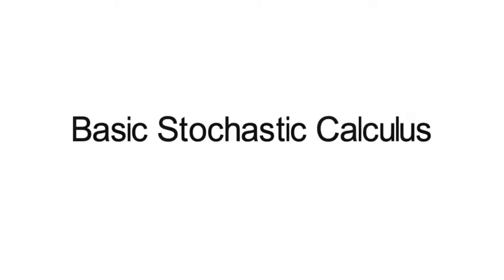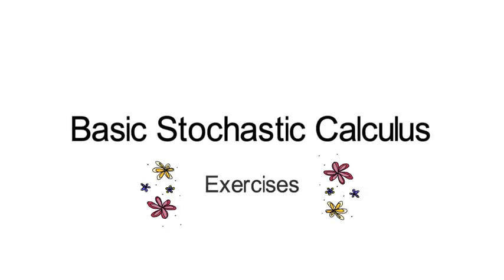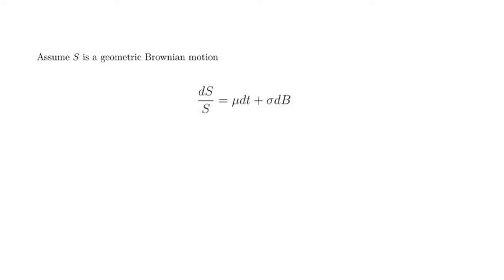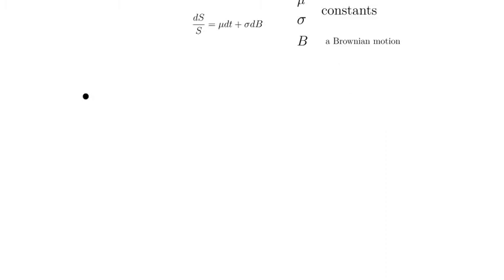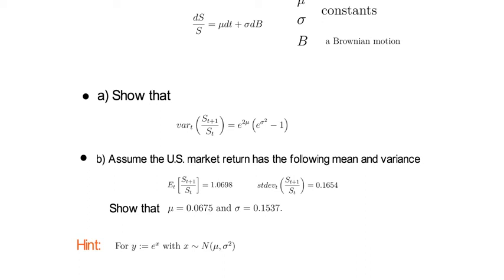SC. Exercise (1) for Stochastic Calculus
This video provides you with an opportunity to practice your stochastic calculus.

The stock price follows a GBM. Derive the conditional mean and variance of the gross stock return.